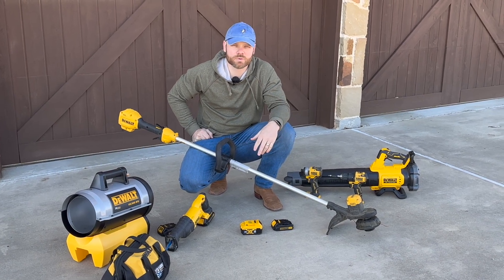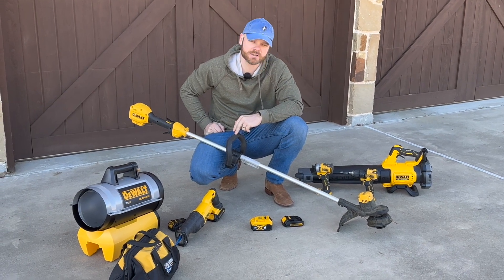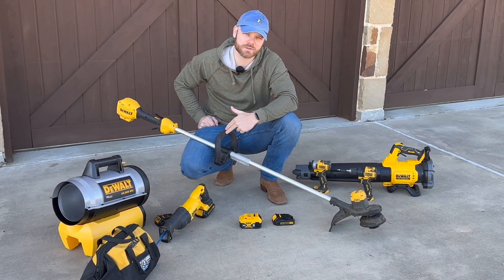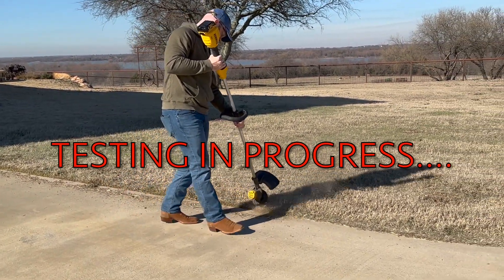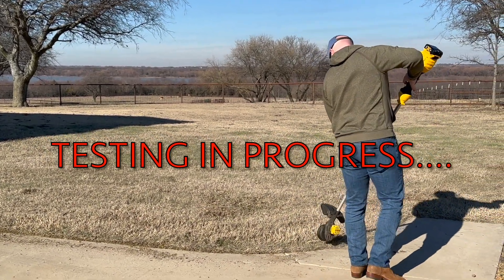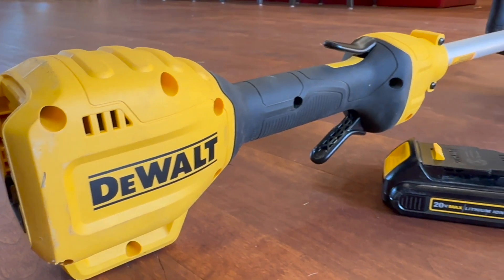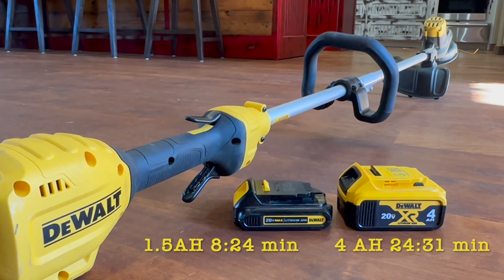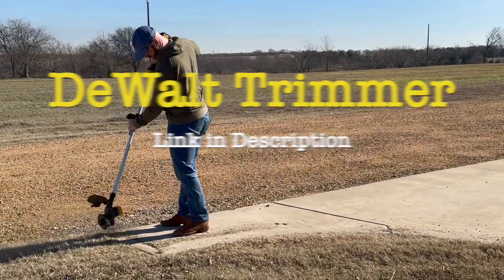DeWalt Electric Trimmer / Weed Eater Review - Great Light Weight Tool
In this DeWalt review we take a look at their electric electric trimmer (weed eater). Also, we do a test on how long do batteries last on full blast with this trimmer. By testing the 1.5AH and 4Ah batteries you know what you can expect while using this product.

DeWalt Bundle we purchased

Very surprised on the performance of this trimmer compared to my gas options.